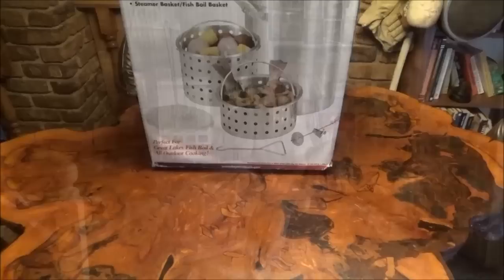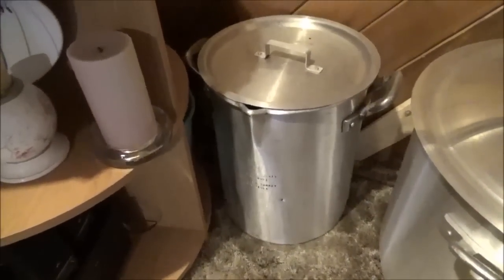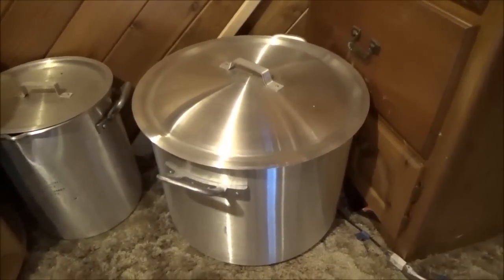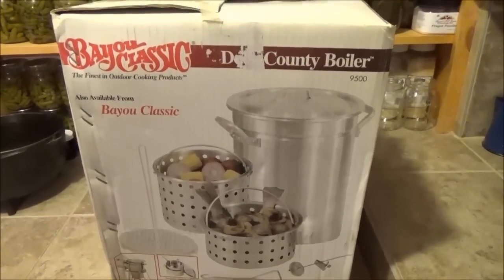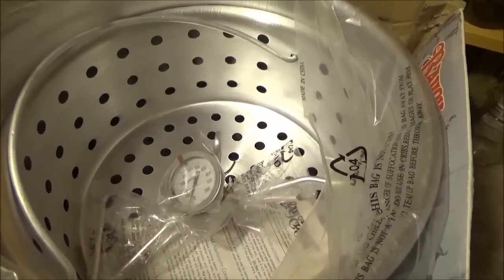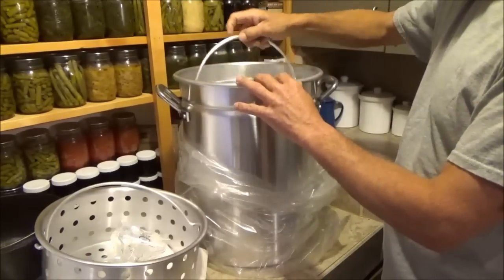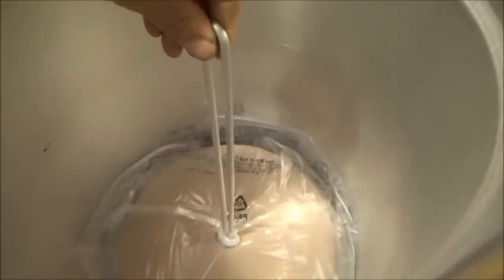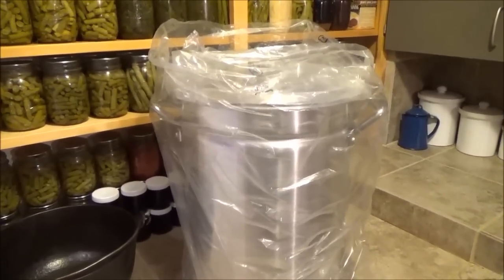THRIFT STORE. Find Of The Day. Bayou Classic Seafood Boiler.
Another awesome find at the thrift store. Perfect for my Mudbuggin adventures.